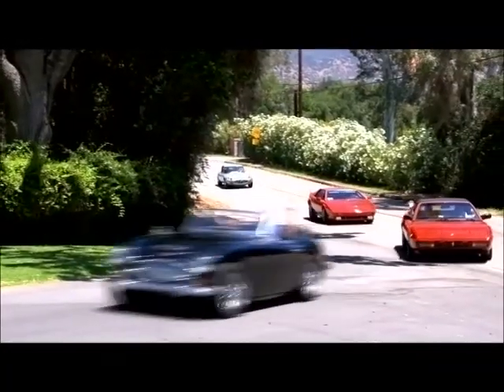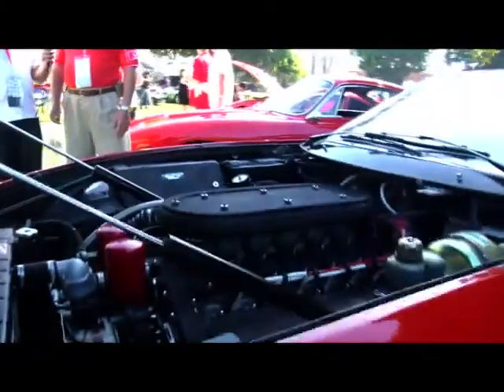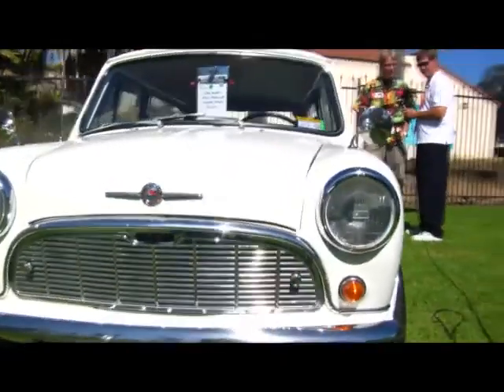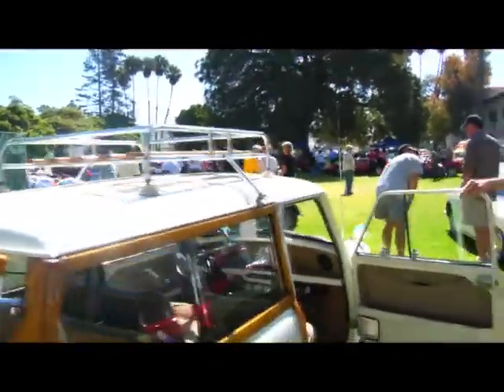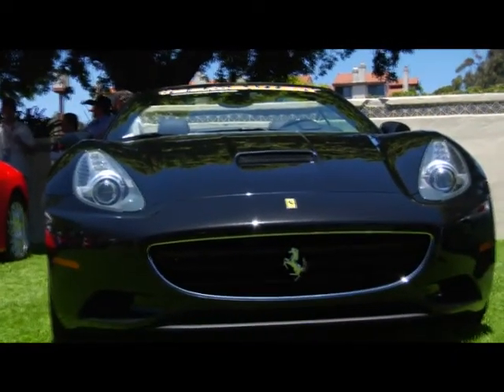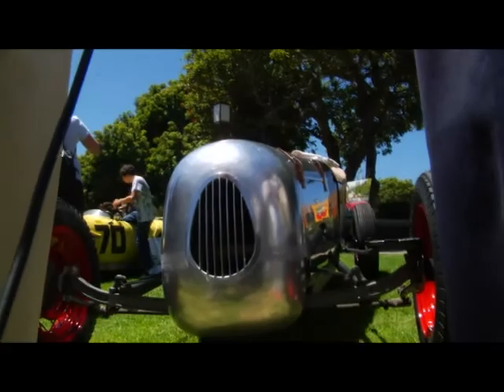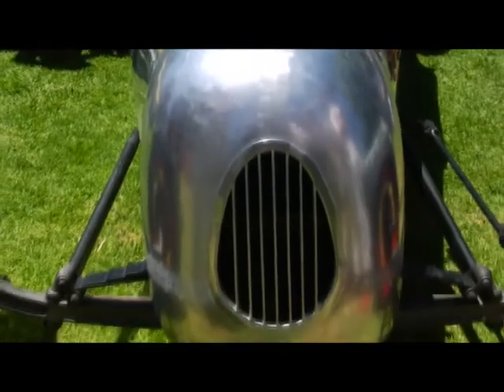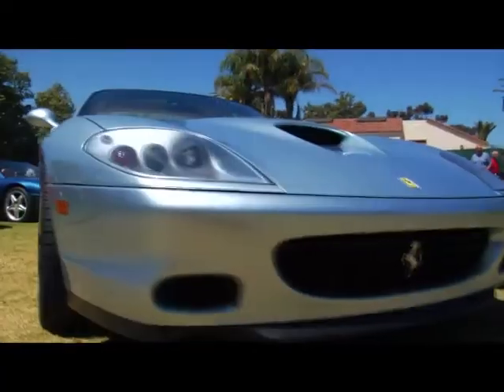Road Trip presents The Ventura Motor Sports Gathering 2009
Road Trip Presents the 2009 Ventura Motor Sports Gathering. Featuring the Ferrari Daytona and the 1948 land speed record holder.